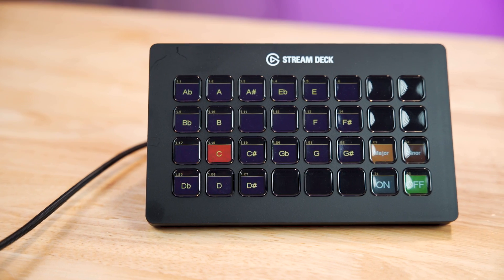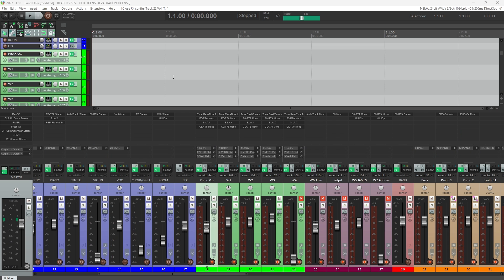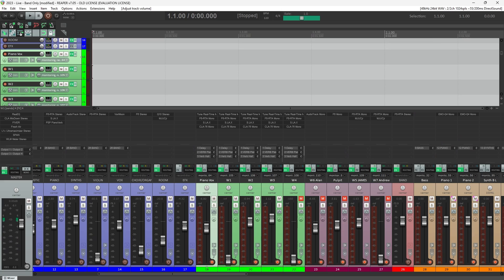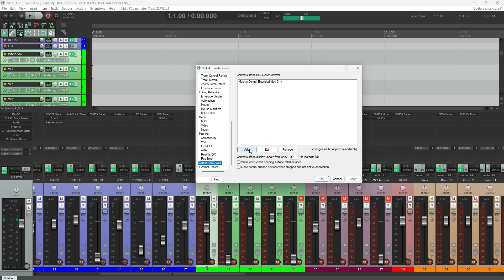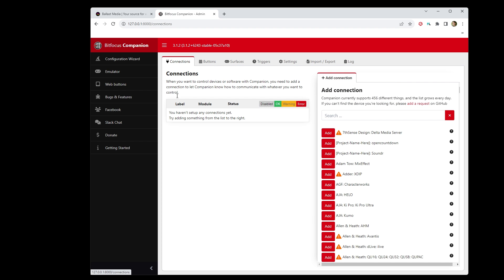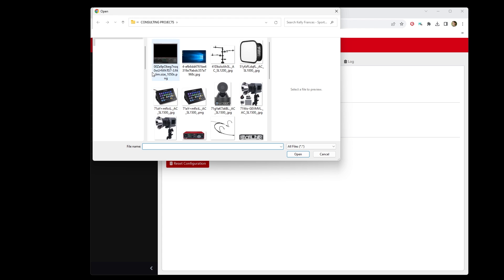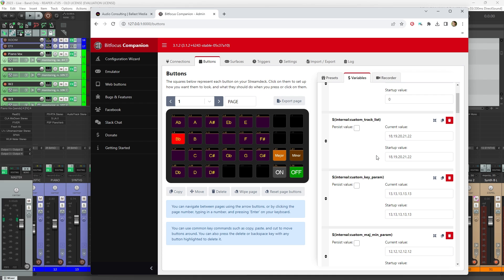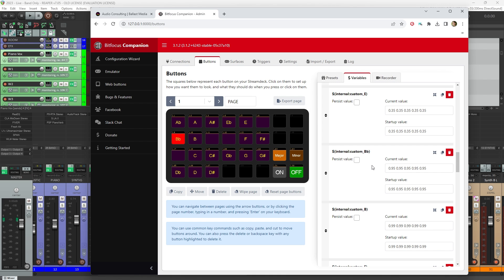Make My Live Stream Sound Better - Pitch Correction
In this video I'll show you how I'm using Pitch Correction live in a DAW, and controlling all the plugins using Companion software and a Stream Deck.

Purchase the Stream Deck: